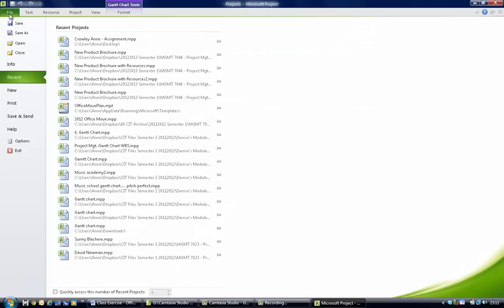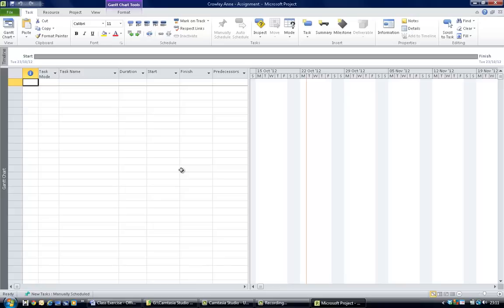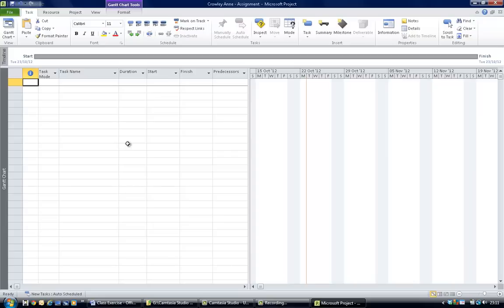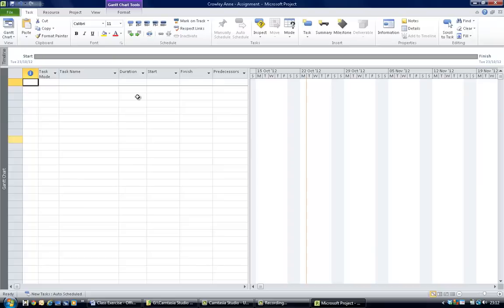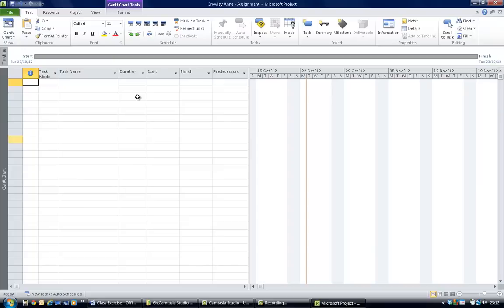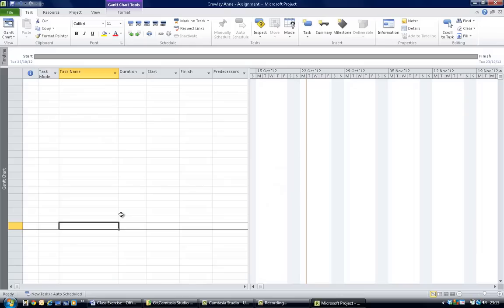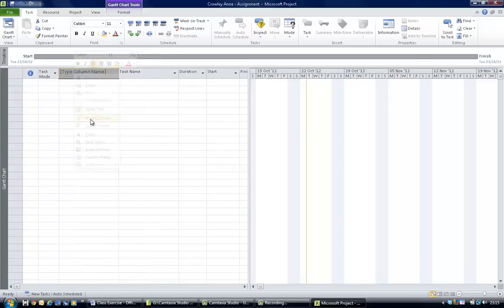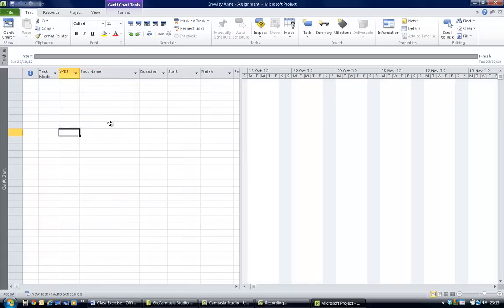MS Project 2010 - Setting Up File Properties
Setting up the file properties for the Office Move project